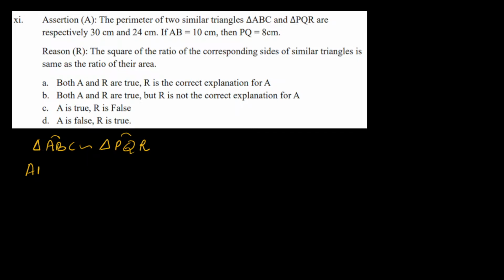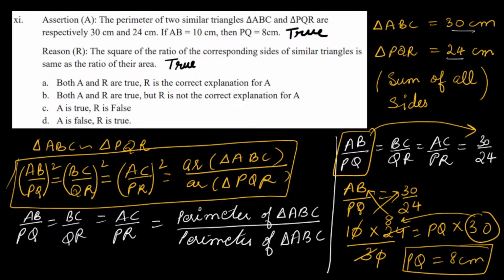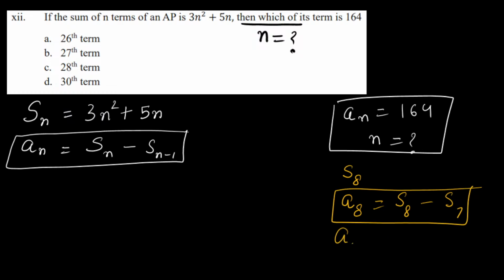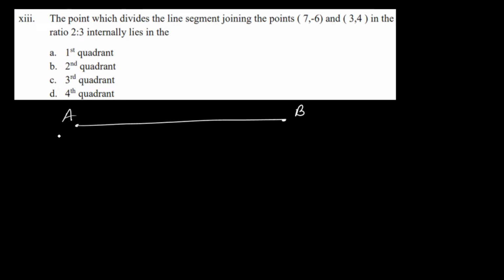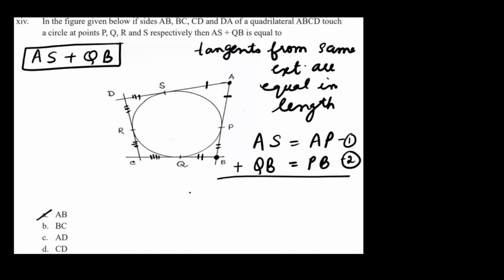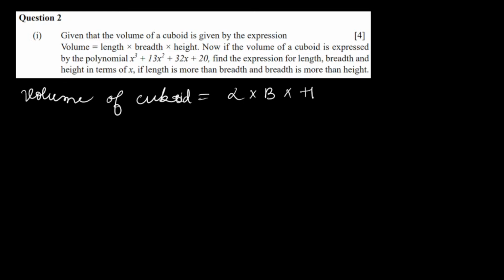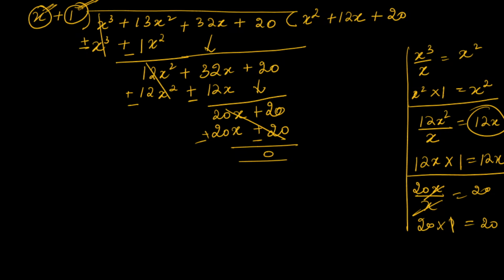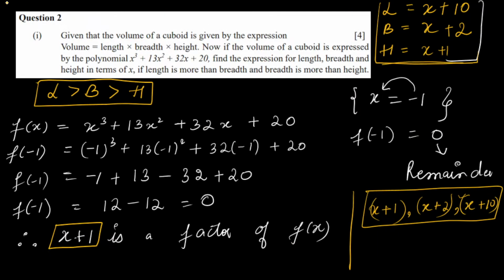MODEL PAPER | TARGET BOARDS 2025 | PART 2 | CLASS 10 | ICSE